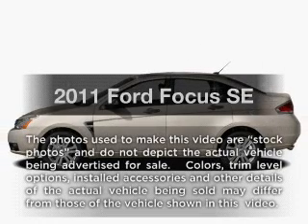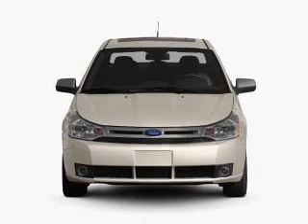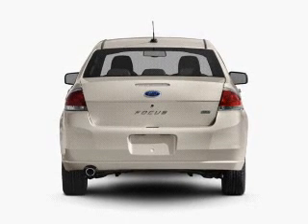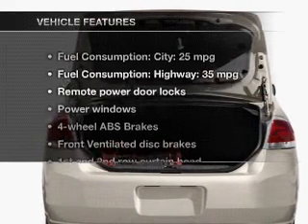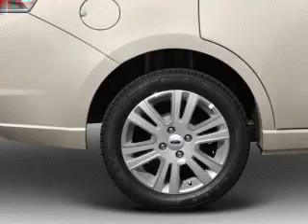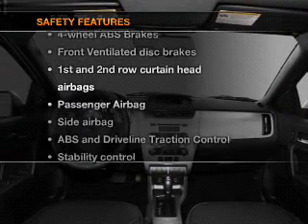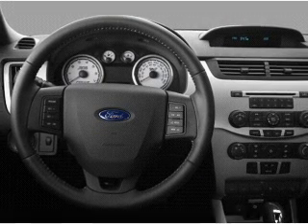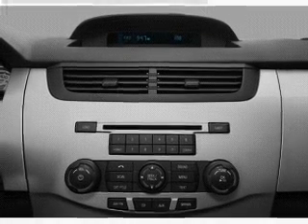2011 Ford Focus - Texarkana TX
Year: 2011
Make: Ford
Model: Focus
Trim: SE
Engine: 2.0 liter inline 4 cylinder 16 valve
Transmission: Automatic
Color: Silver
Mileage: 35597
Address:
4602 St. Micheal Dr.